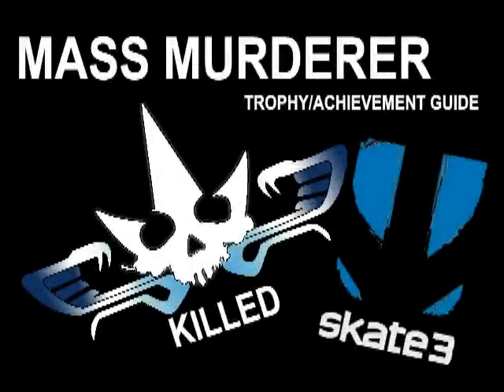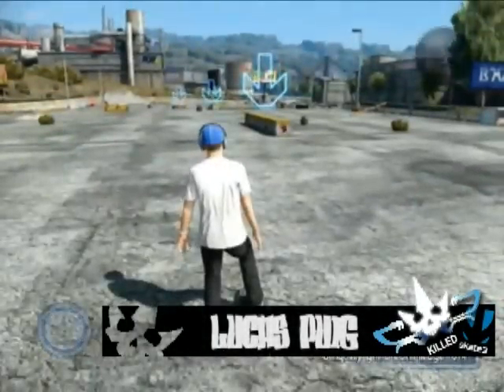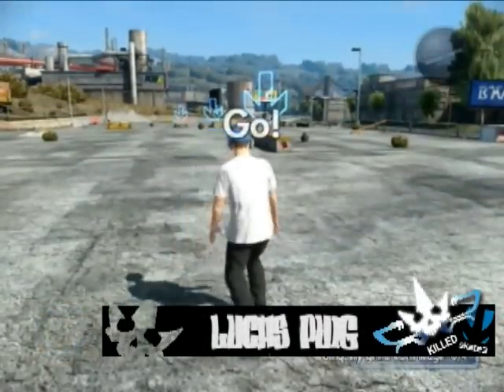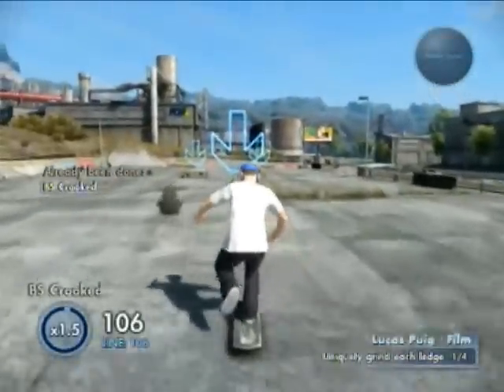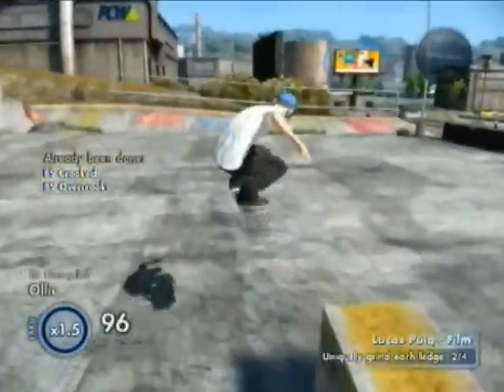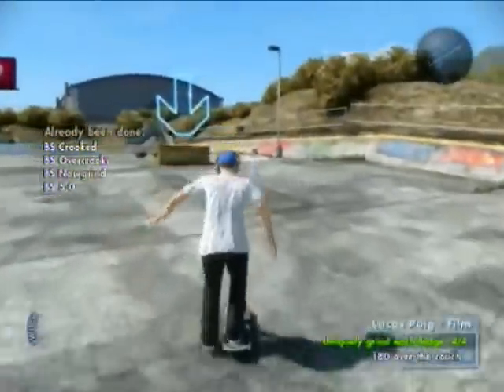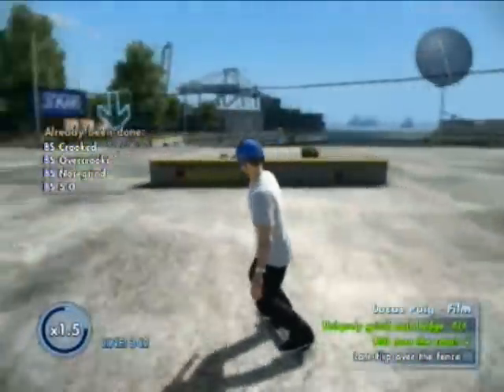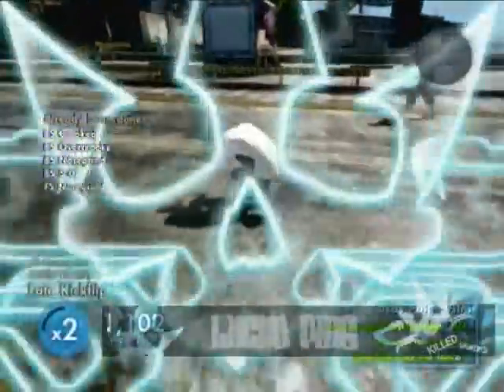Skate 3: Mass Murderer Guide - PRO Lucas Puig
SKATE 3 MASS MURDERER TROPHY/ACHIEVEMENT GUIDE
by DJ BLACK SHEEP

Challenge: Lucas Puig Pro Challenge
Difficulty: Medium
Time: 5:00

How to:
Uniquely grind each of the four Hubbas
180 over the couch
Late flip from the pipe over the fence to the road/sidewalk
Ride off knowing you killed this challenge!